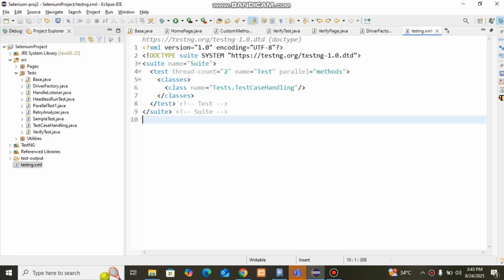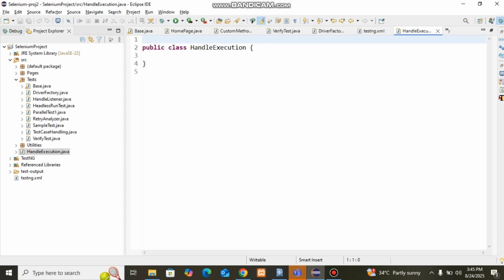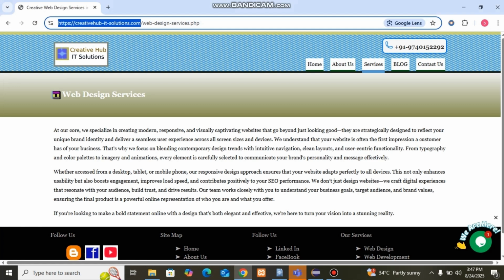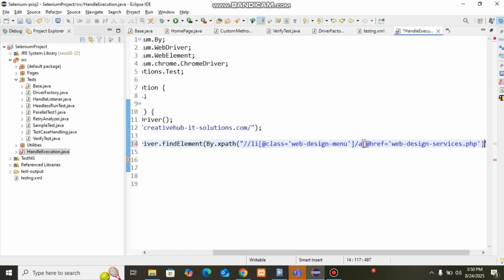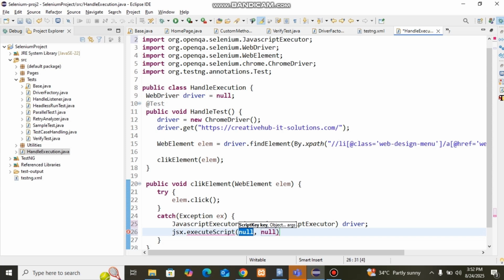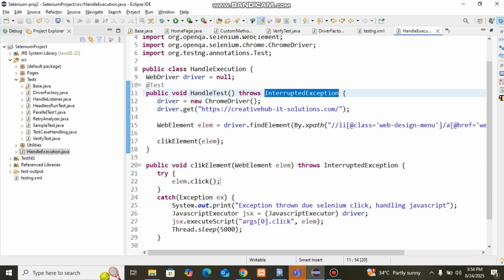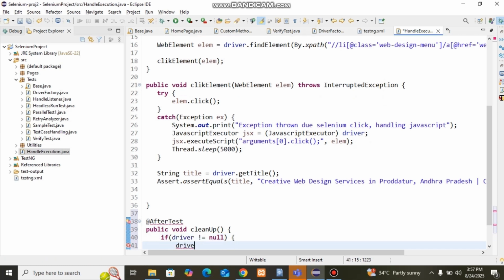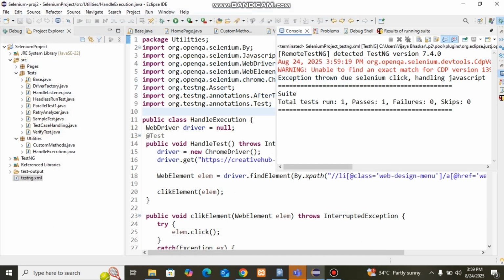how to handle hidden elements in selenium webdriver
In this video, you’ll learn how to handle hidden elements in Selenium WebDriver with practical examples. Hidden elements often cause ElementNotInteractableException or test failures if not managed properly. I’ll walk you through different scenarios and solutions for working with elements that are not directly visible on the page.

🔑 Topics Covered:

What are hidden elements in Selenium?
Common causes of hidden elements (CSS, overlays, JavaScript, dynamic loading)

Techniques to handle hidden elements:
✅ Using JavaScriptExecutor
✅ Using Actions class
✅ Scrolling into view
✅ Waiting until element is visible

Best practices to avoid test failures

💻 Code Examples in Selenium Java & C#:

element.isDisplayed() usage

((JavascriptExecutor)driver).executeScript("arguments[0].click()", element);

Scrolling with Actions and JavaScript

Handling dynamic waits with WebDriverWait

🚀 Perfect For:

Beginners facing hidden element issues in Selenium

Test automation engineers improving framework stability

Anyone preparing for Selenium interview questions